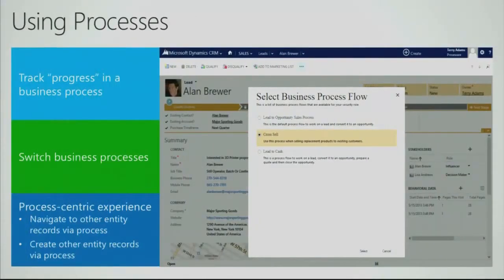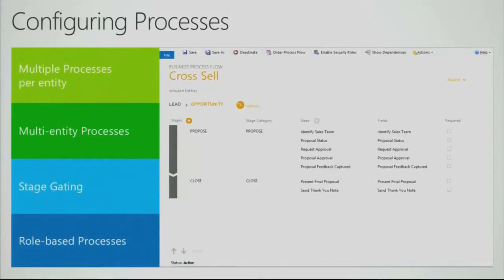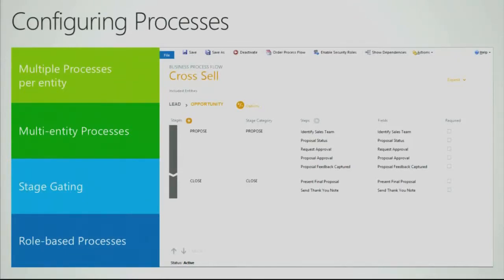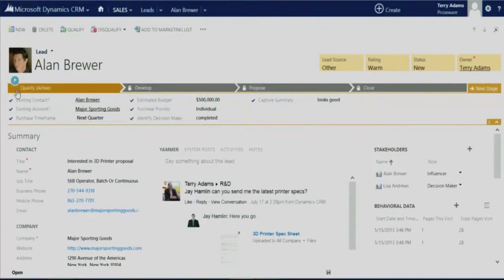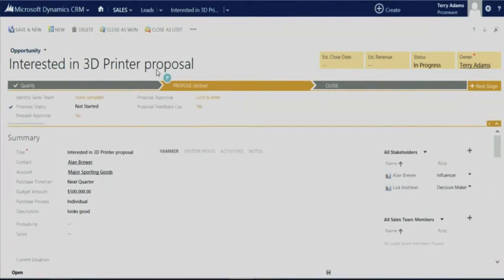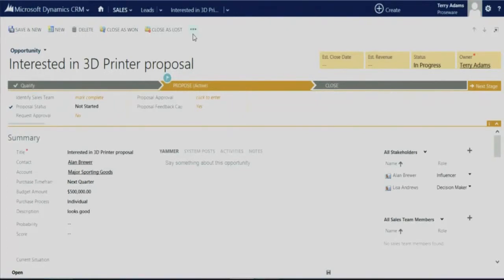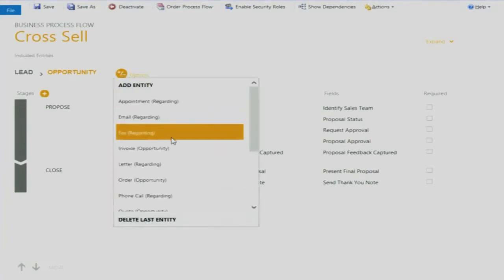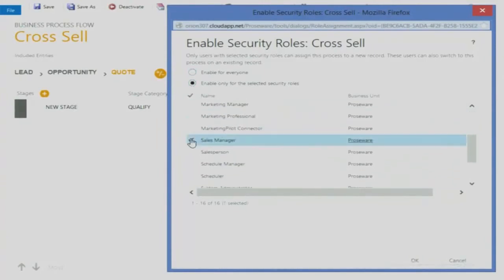Microsoft Dynamics CRM 2013 Business Process Overview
In this video, Eric Boocock, Senior Product Marketing Manager for Microsoft Dynamics CRM shows you how agile process guidance lets you rapidly respond to a changing business. Learn how processes change Microsoft Dynamics CRM from data capture system to outcome driven and how to build and configure processes to meet your business needs.